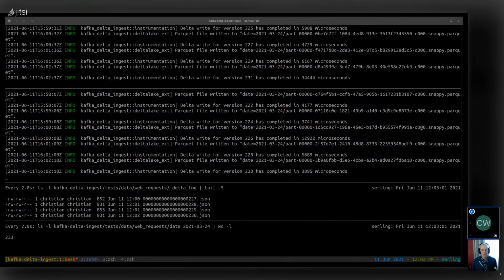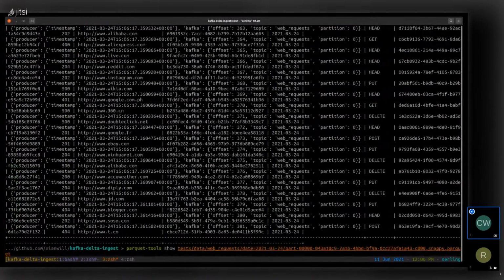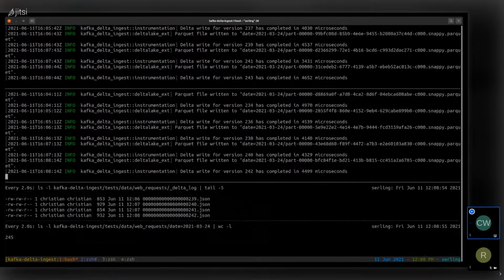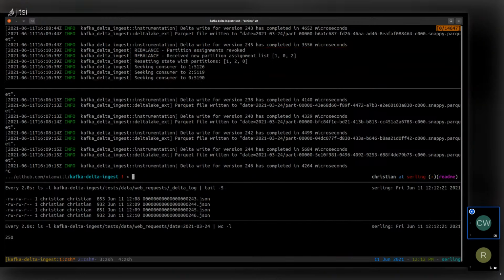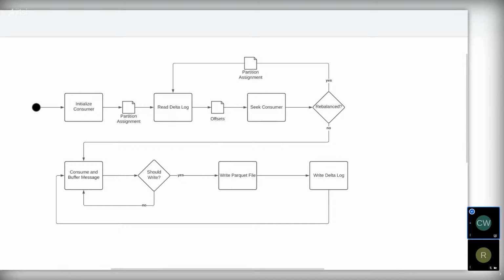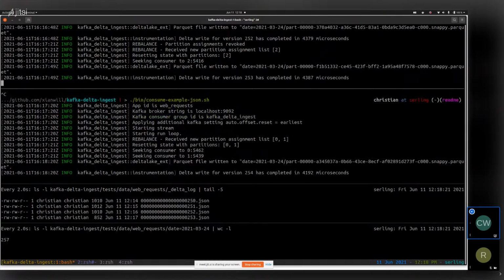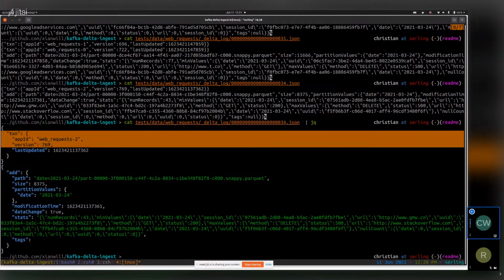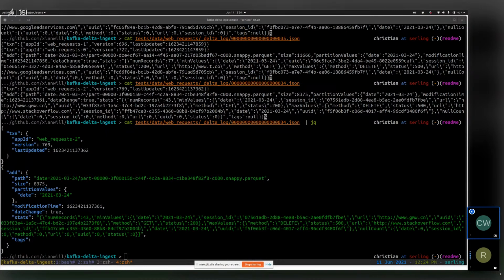Delta Hack: Live demo of kafka-delta-ingest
One of the lead developers on kafka-delta-ingest, Christian Williams, will share the progress and demonstrate the tool. Kafka Delta Ingest helps bring Kafka-based data into Delta Lake as quickly and efficiently as possible.